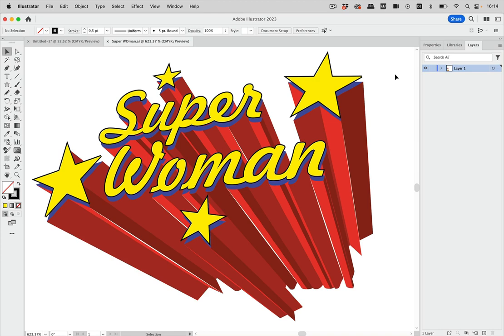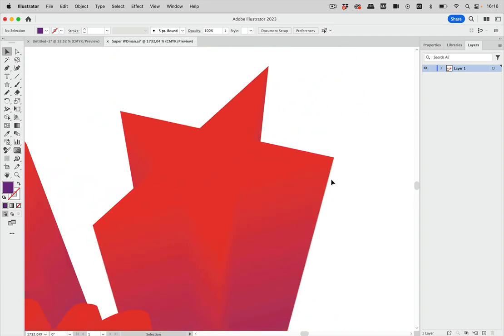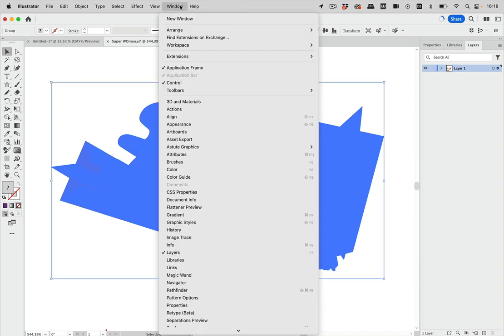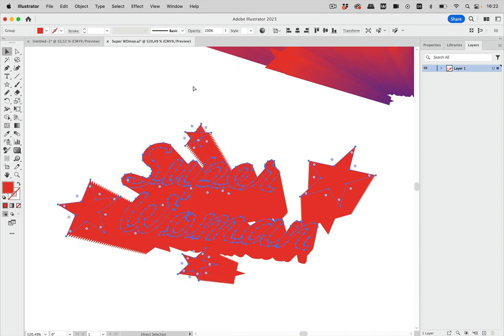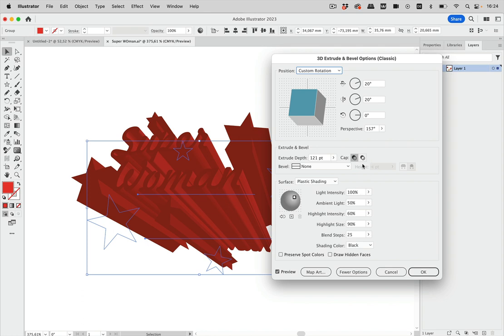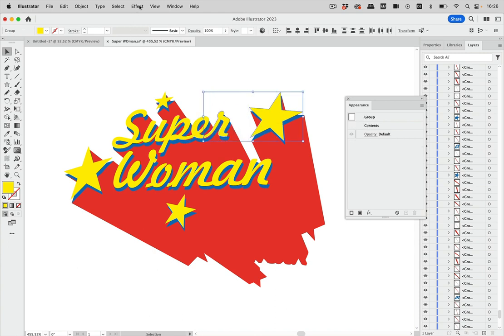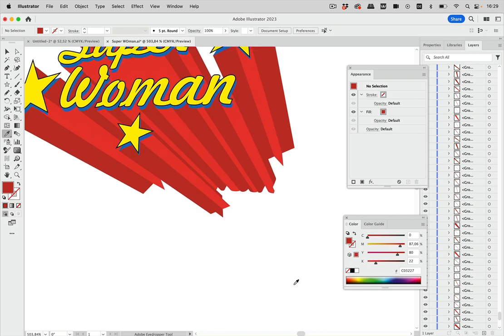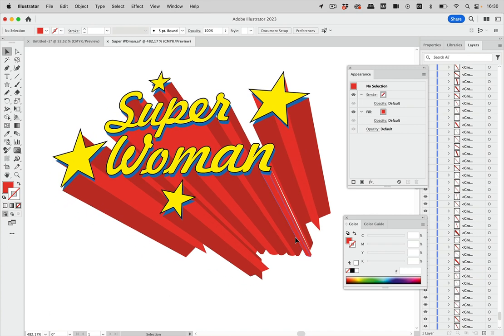How To Create Super Hero Lettering Without Sawtooth Edges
Here's how to create this kind of lettering without having to use blends or the transform effect and generate thousands of paths in your file.

0:00 Intro
0:29 Free transform
1:12 Using a Blend
2:13 Problems with this approach
3:07 Using Pathfinder to clean up
5:00 Solve Pathfinder issues with the artwork
6:10 Using the Transform effect
7:30 Problems with the approach
8:09 Clean approach with the 3D-classic extrude
10:15 Expand and edit